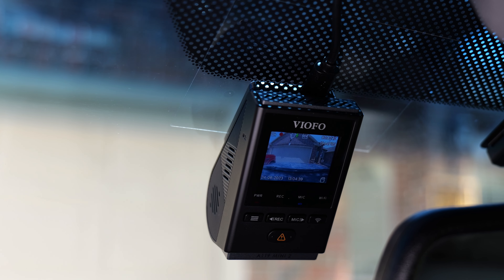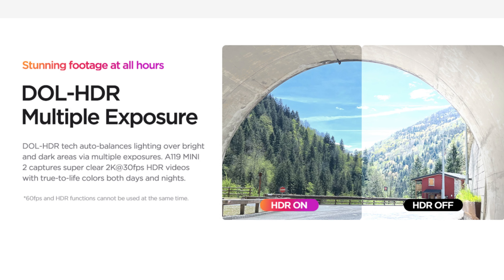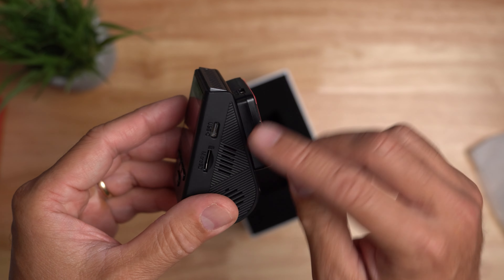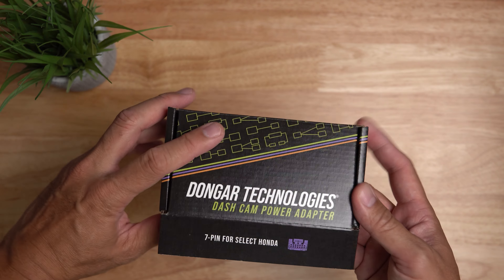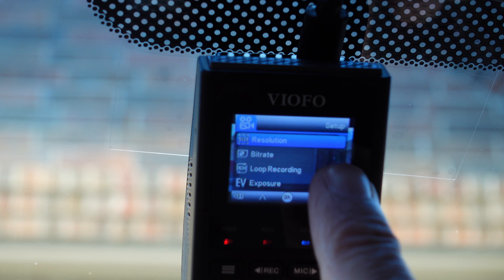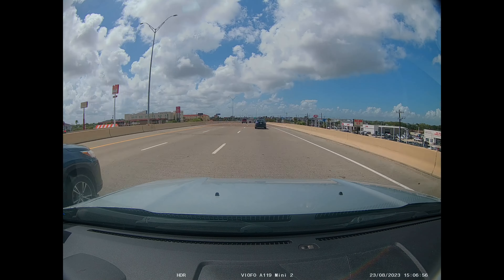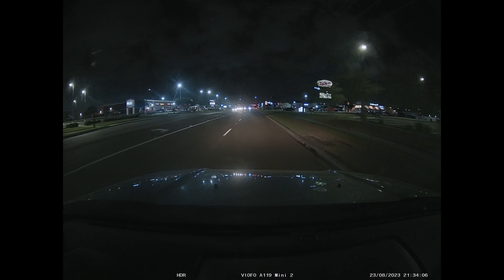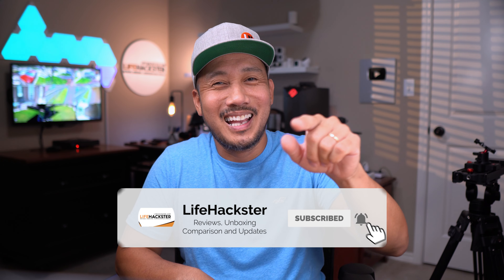Viofo A119 Mini 2 Review - Starvis 2 Sensor - BETTER than I thought!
Today, we are going to review and test out the Viofo A119 Mini 2 and this one has the new Starvis 2 sensor. We will check out its features, do a quick unboxing and check out its video quality in daytime and at night and see if this Viofo A119 Mini 2 is going to be a good dash cam option for you.

30%OFF（VIOFO A119 Mini 2 Dash Cam）
Final Price: $98.99
Original price：$139.99
Start time: Aug 21, 2023, 12:00 AM PDT
End Time: Aug 27, 2023, 11:45 PM PDT
Dongar Dash Cam Adapter

00:00 Introduction
00:47 Features
01:54 Unboxing
03:14 Installation
04:35 Settings
05:10 Video Quality
07:30 Thoughts

Lifehackster is a participant in the Amazon Services LLC Associates Program, an affiliate advertising programs designed to provide a means for sites to earn advertising fees by advertising and linking to amazon.com or brands' website.